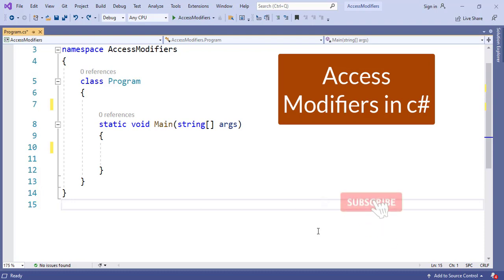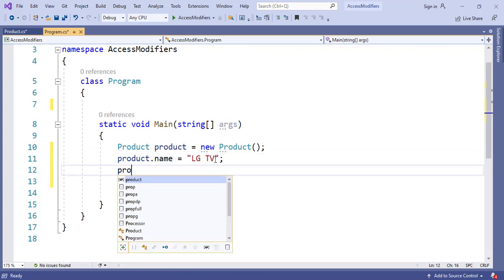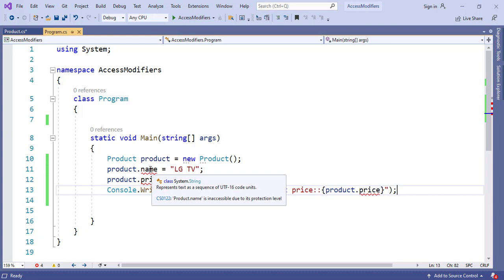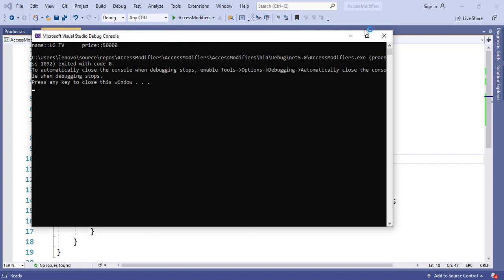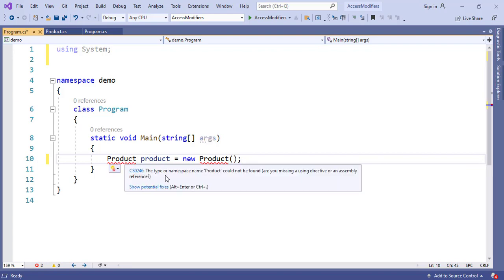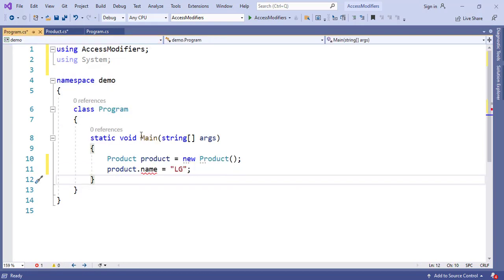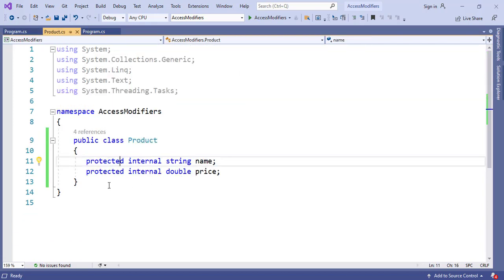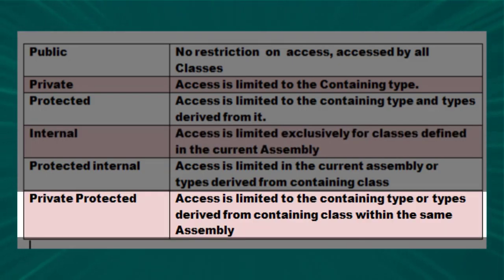Dotnet Tutorial | Access Modifiers in C#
@Gogetmyguru Dotnet Tutorial video Access Modifiers in C# you will learn about Access modifiers which define the accessibility scope of class and its members. There are 6 different types of access modifiers this video explains each modifier with an example.

⏱️TIMESTAMPS⏱️
0:0 Introduction
0:04 what are acess modifiers?
0:56 Public Access modifiers.
2:10 Private access modifiers
2:46 Protected Access Modifier
4:23 internal access modifier
7:32 Protected internal Access Modifier.
9:08 private protected Access Modifier